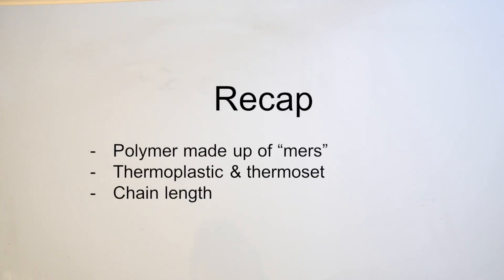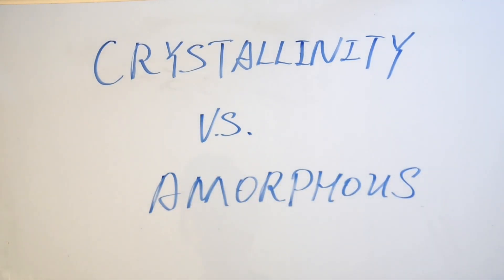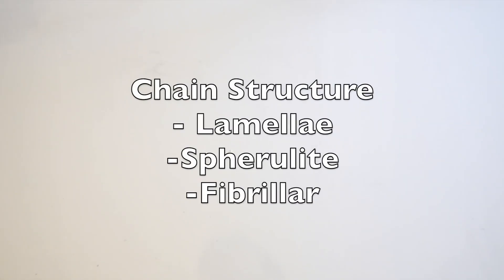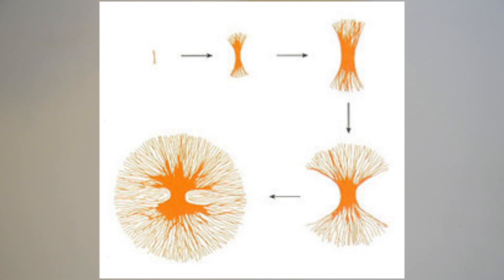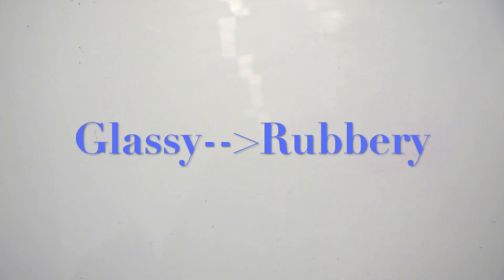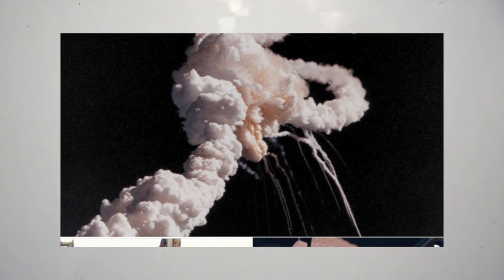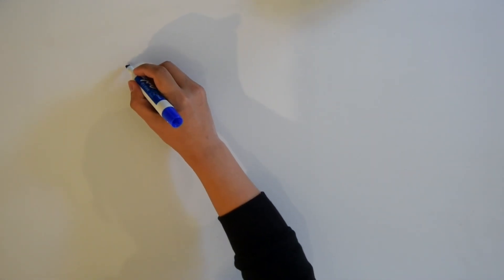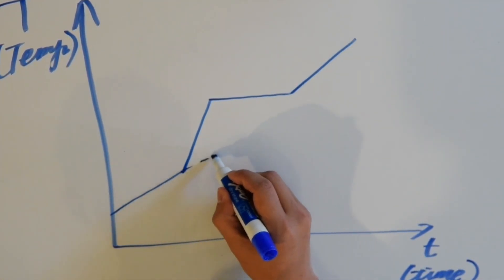Crystallinity, Glass Transition Temperature & Melting Temperature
In this video, we are going to be introduce more properties and structure of polymer.